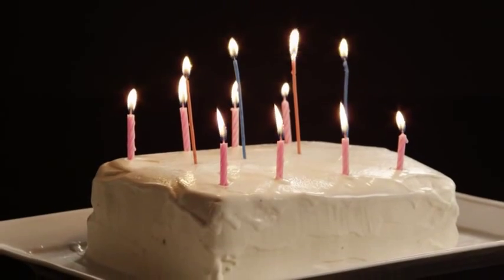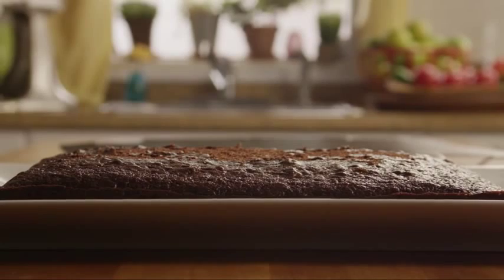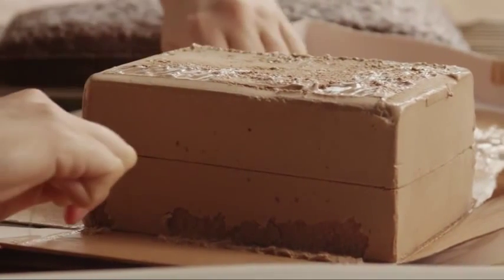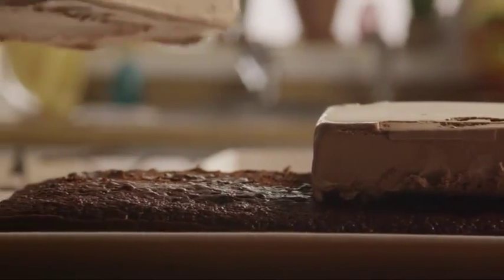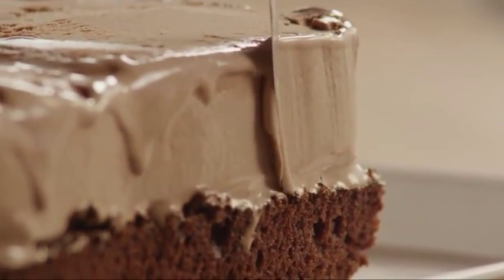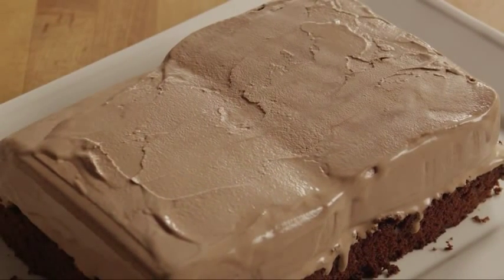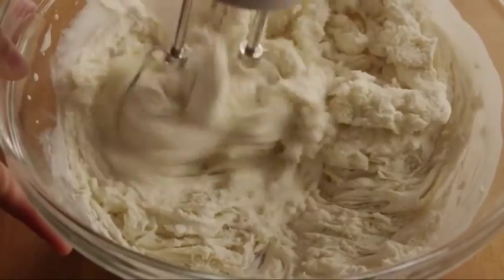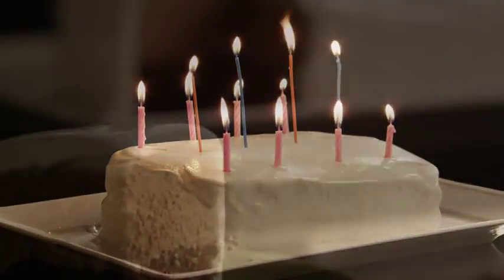Cake Recipes How to Make Ice Cream Cake